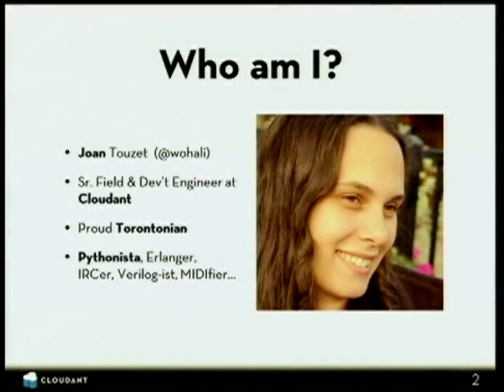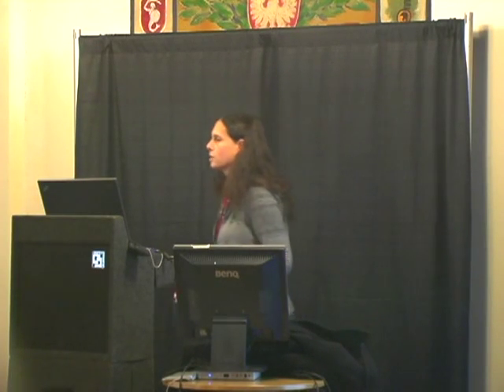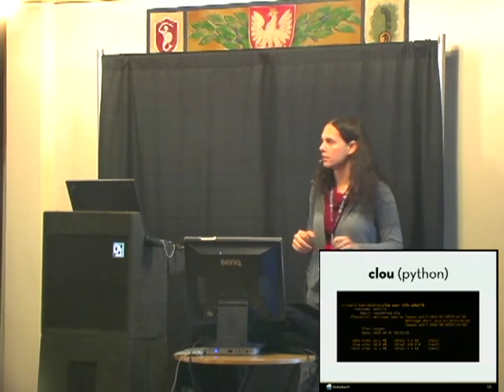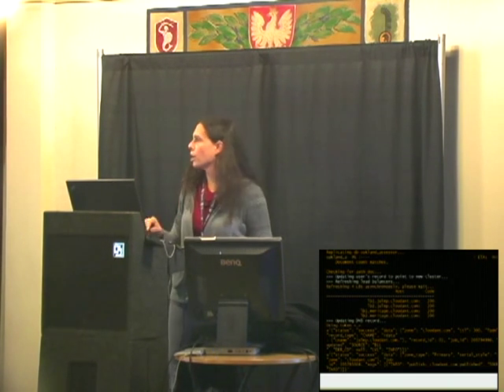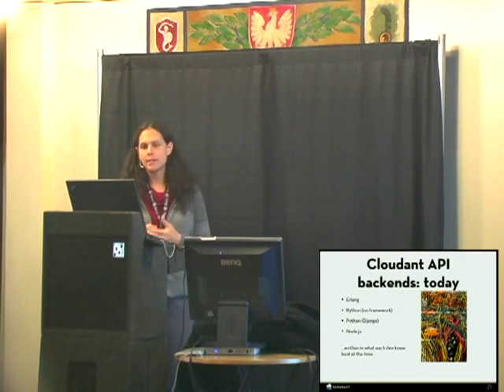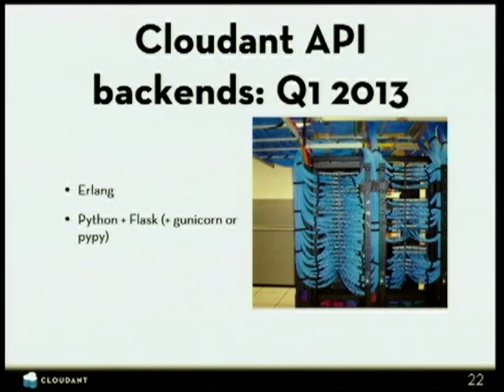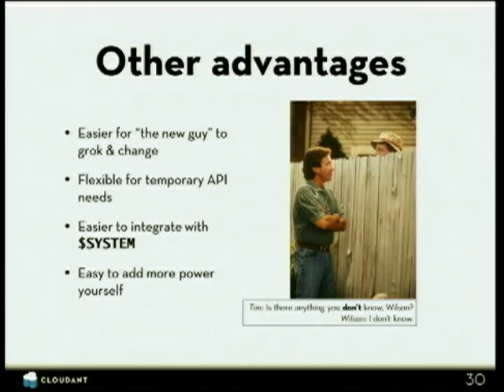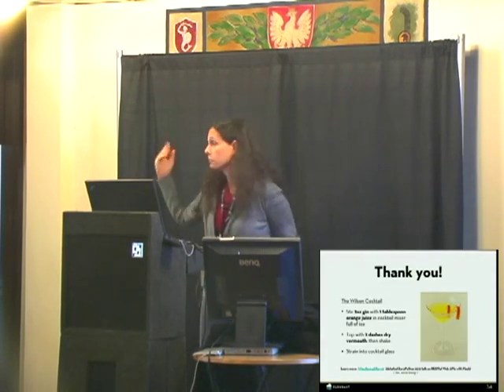Hit the Flask and Get Some REST: Rewriting the Cloudant API in a Single Python Back End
Joan Touzet
Cloudant Engineer Joan Touzet will explain the design decisions that led the company to rewrite the supporting API layer to all its back-end systems in Python using the Flask microframework to create a unified, RESTful API.